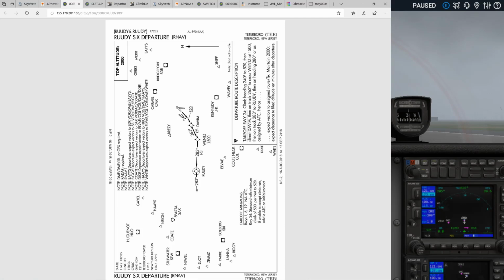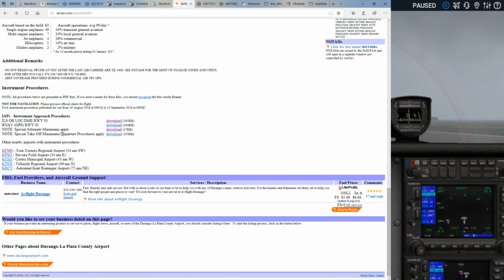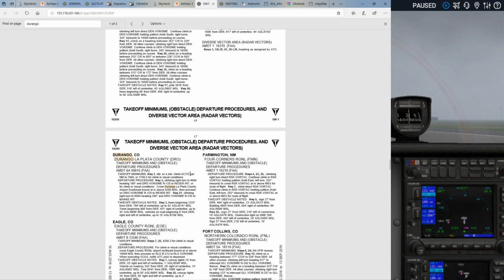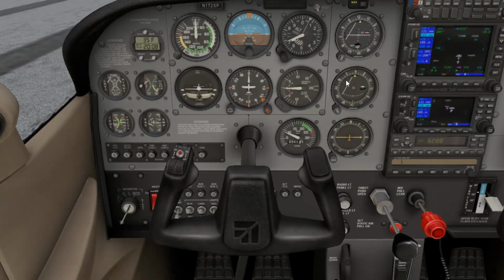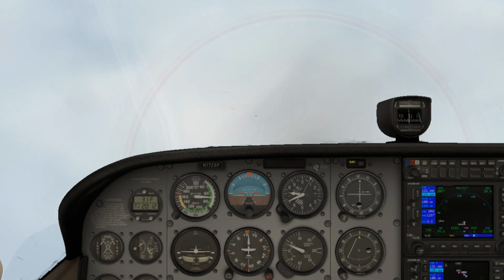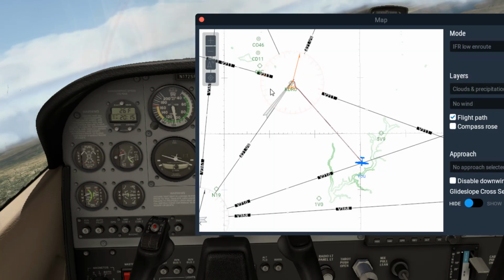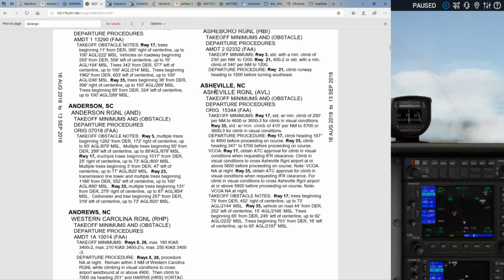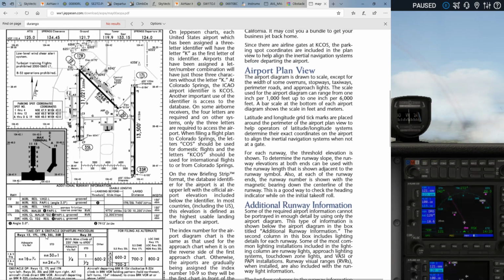Obstacle Departure Procedures - Where to fly if there's no SID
When departing an airport with no standard instrument departure, following the obstacle departure procedure is the safest way to get onto your flightplan